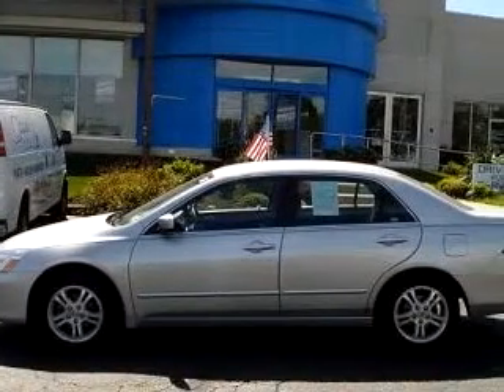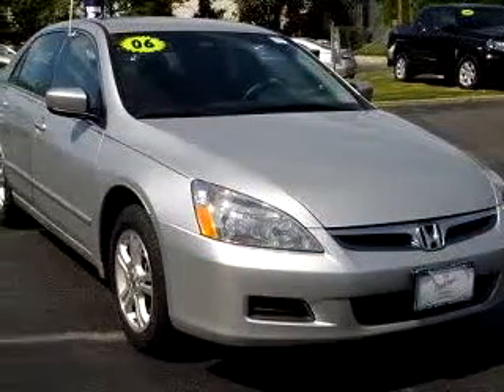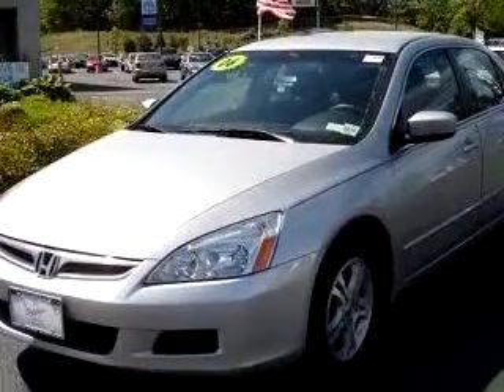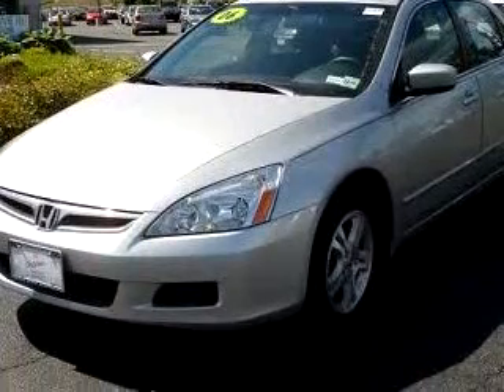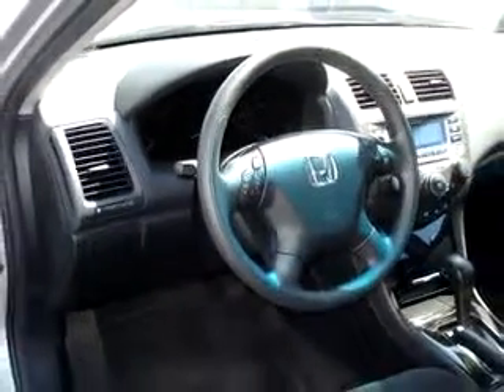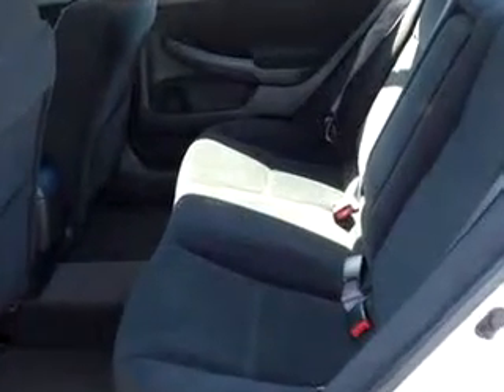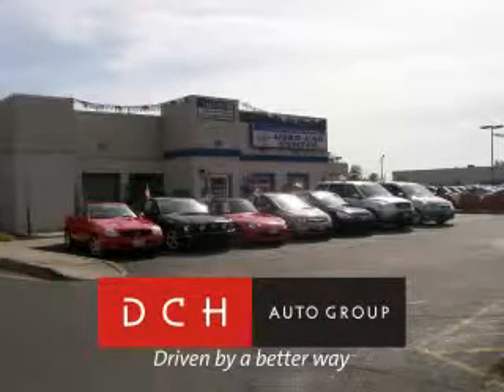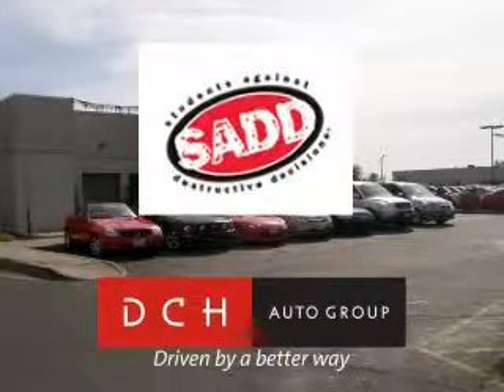SOLD - 2006 Honda Accord SE 08857 Dch Academy Honda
1101 Route 9

2006 Honda Accord SE

VIN - 1HGCM563X6A033897

Imagine driving this Alabaster Silver 2006 Honda Accord SE, equipped with a 4 Cyl. engine  and an automatic transmission. Enjoy an exceptional 34 miles to the gallon on this great car with features like Steering Wheel Audio Controls, Side Air Bag System, Cruise Control, Bucket Seats, Front Wheel Drive, Daytime Running Lights, Remote Trunk Release, and much more. Enjoy the drive and have peace of mind in this 2006 Honda Accord SE. See us ...